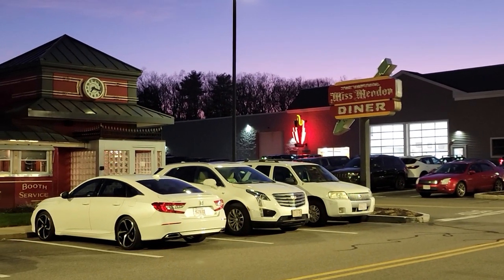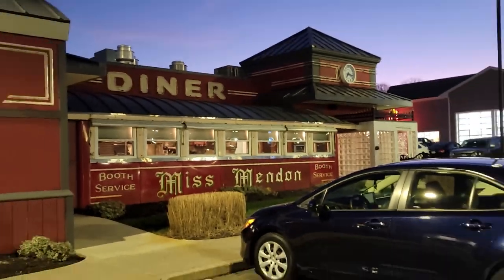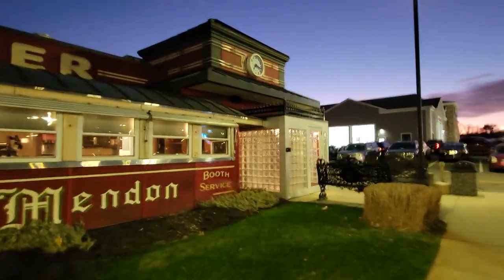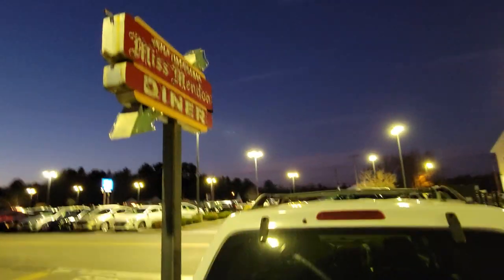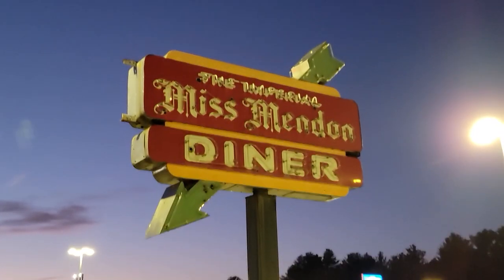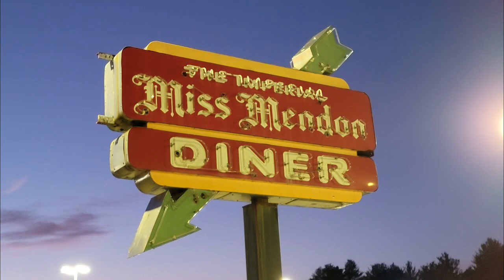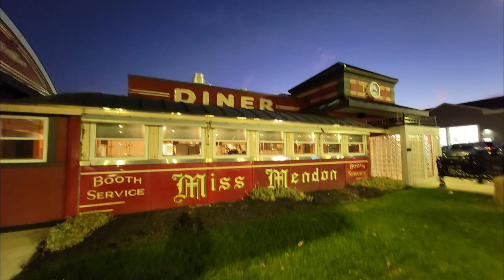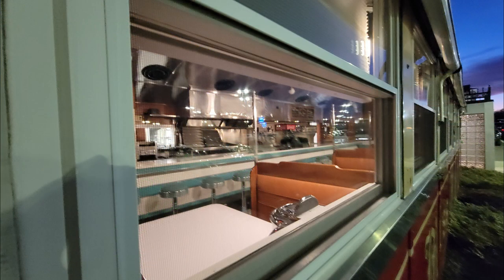Miss Mendon Diner - Historic Worcester Lunchcar Diner - art by Deb Bottomley - Mendon Massachusetts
The Miss Mendon Diner is a beautiful piece of architectural history. This diner was built by the Worcester Lunchcar Diner factory in Worcester, Massachusetts in 1950. After several travels, it was brought to Mendon, Massachusetts and beautifully refurbished. It is now a living testament to the wonderful style of the classic diners.

This video of the Miss Mendon Diner and associated photos are provided as starting points for artists to be able to draw the building. You are granted permission to use any of these images as a source file to trace, outline, or use in other ways to create your painting. The original artists and photographers are Deb Bottomley and Lisa Shea.

There are several ways to create a tracing. You can hold a piece of watercolor paper up against a computer monitor and the image lines should shine through the paper so you can trace them. You can print out one of the source images and then hold it against a brightly-lit window, and put your watercolor paper on top of that to trace the shape. There are also inexpensive "light tables" available that let you do the same operation more easily:

All a light table is is a glowing rectangle of light. That's it. You put your source image down on that glowing light area. You put your watercolor paper on top of the image. The light is strong enough that you can see the source image "through" the watercolor paper, to be able to trace its lines with a pencil.

This session is part of the art celebration of Mendon Massachusetts! Be sure to see all the videos which help you learn how to create a watercolor painting of the beautiful Miss Mendon Diner.

Thank you to the Mendon Cultural Council for supporting this project!